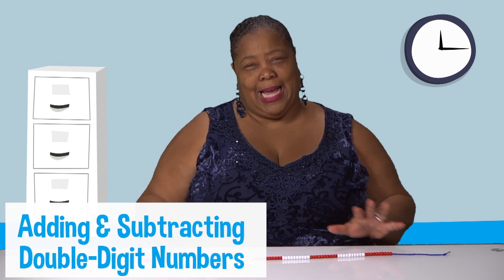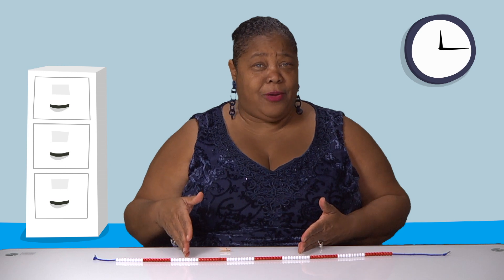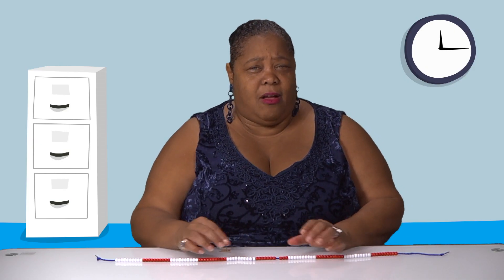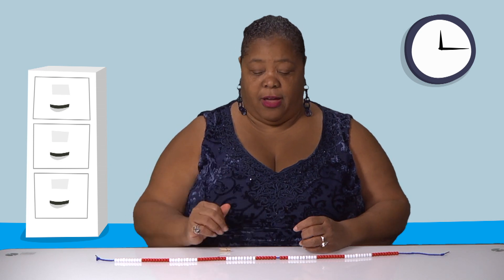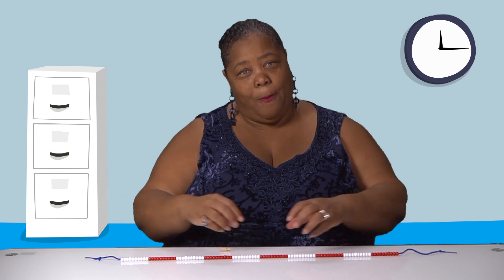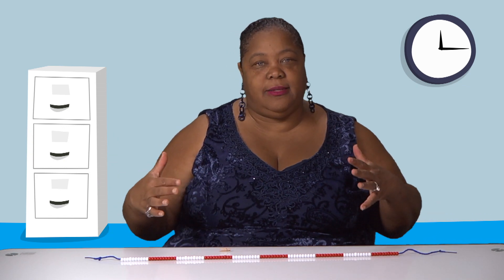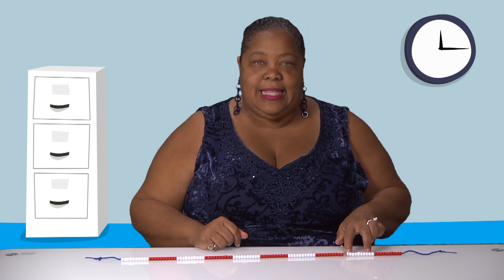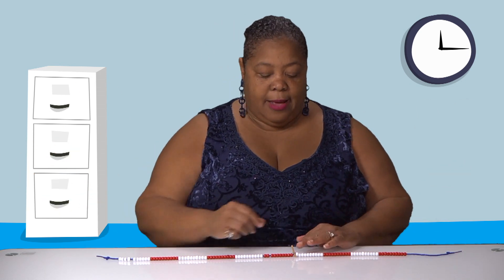Beaded Number Line Grade 4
Dr. Nicki discusses her favorite tool!  The Beaded Number line.  and Facebook Guided Math123